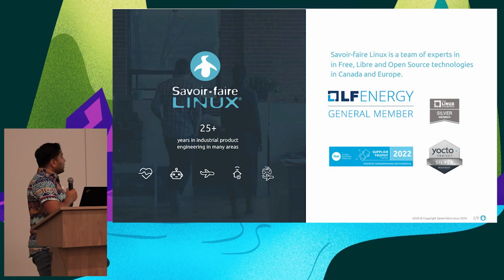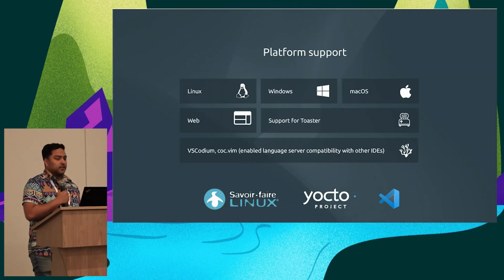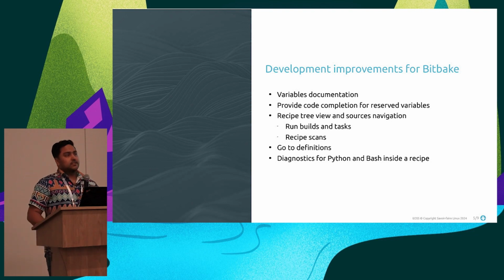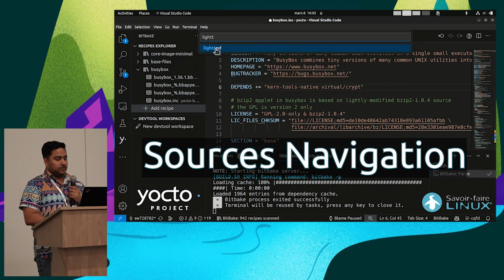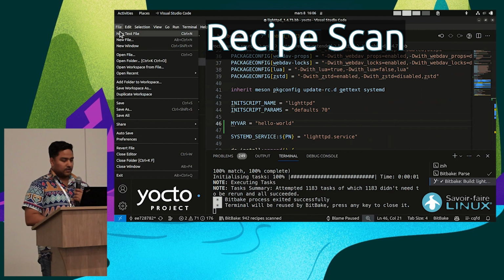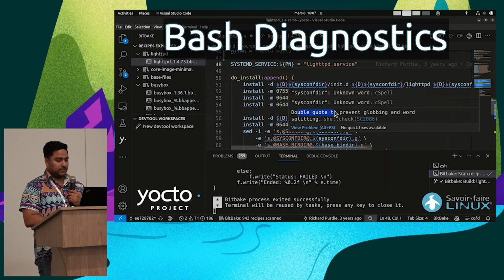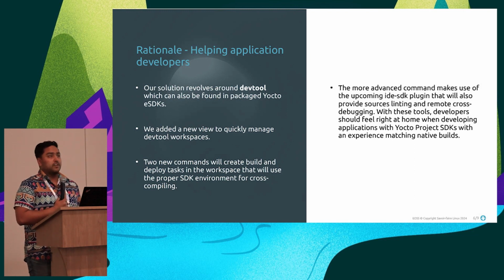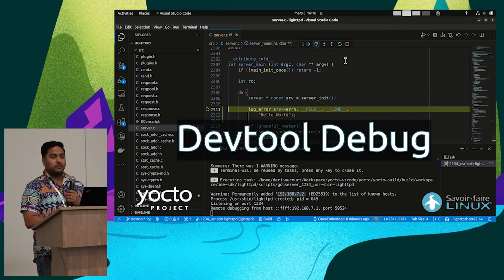Mini Summit EOSS-NA 2024 - Yocto Project Development with VS Code: Boosting your productivity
This session by Mohammed Raza of @SavoirfaireLinuxHQ  provides tangible benefits by showcasing how a VS Code extension can be used to provide a modern coding experience for Yocto Project developers.